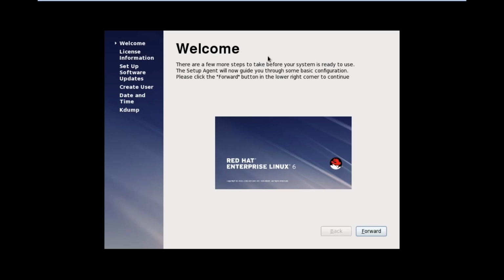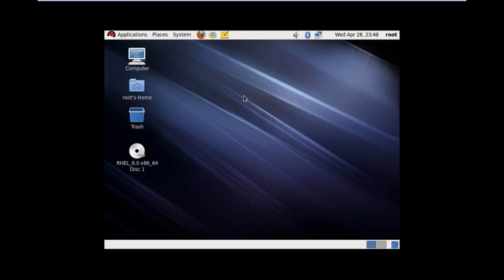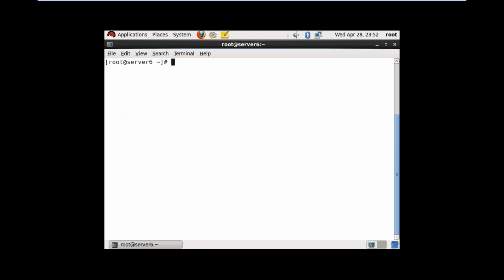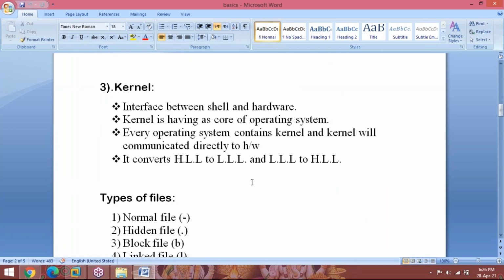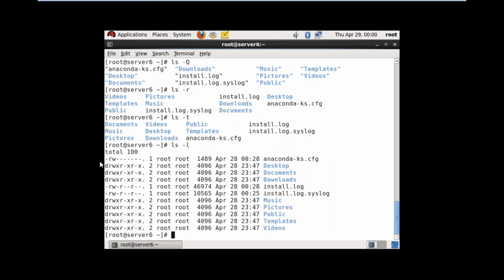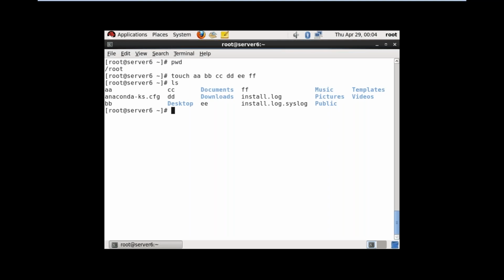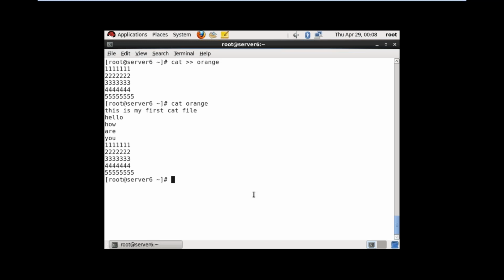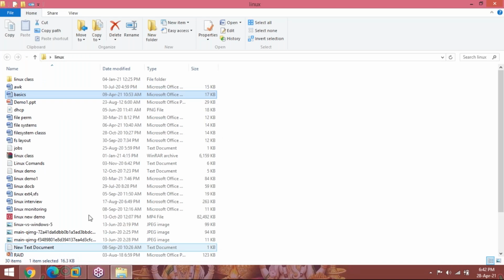LINUX Administration tutorial || Demo - 3 || by Mr. Srinivas On 28-04-2021 @6PM IST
Java tutorial by durga sir